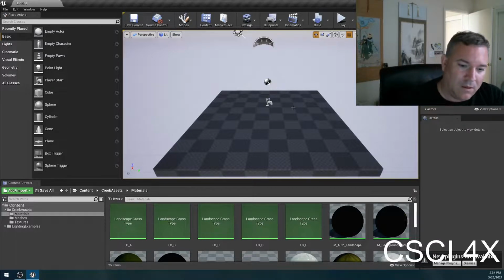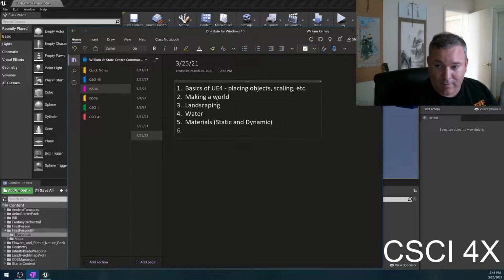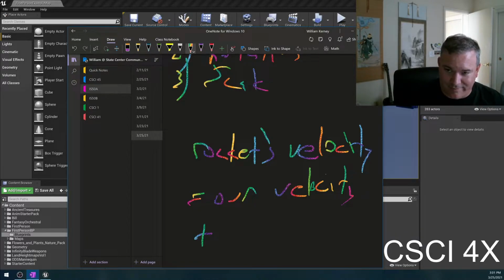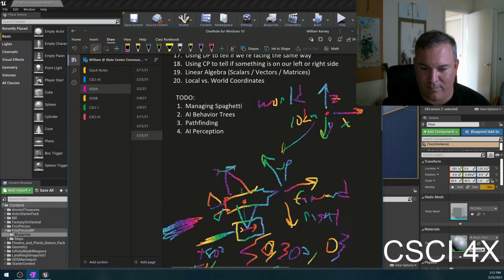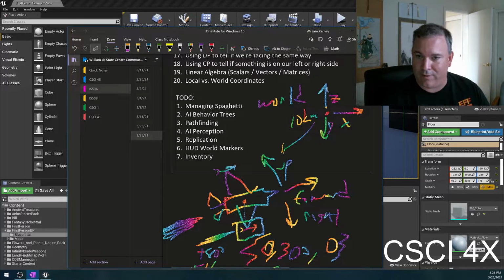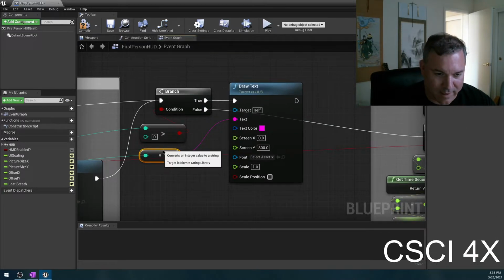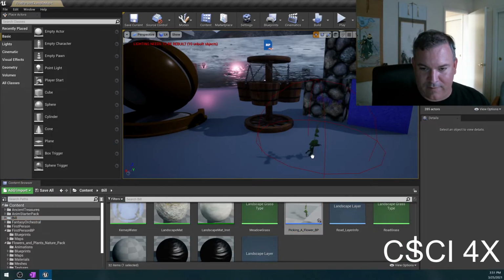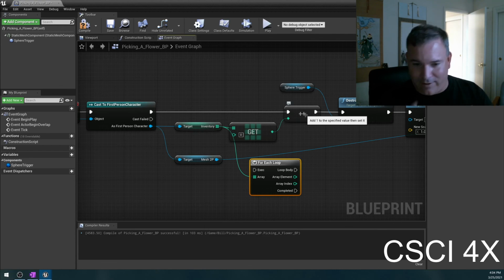Week 11 Day 2 - Lighting Part II and a Simple Inventory System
We talked a bit about direct lighting vs indirect and bounce lighting.

We then went over all the things you should know by know, and made a list of topics we still need to go over. I showed how you can use arrays in UE4 to implement an inventory system, including making flowers that you can pick in the world as well as tying it to a HUD.